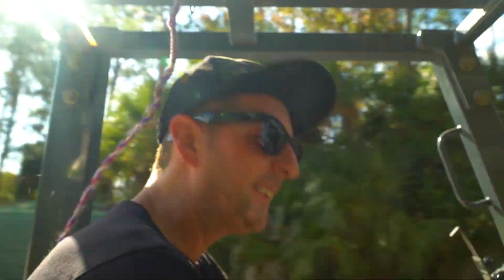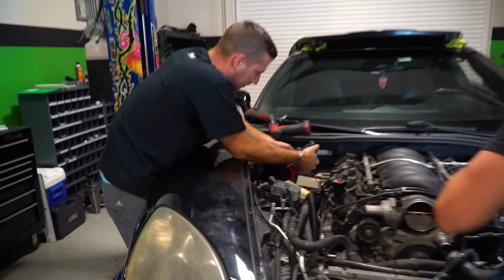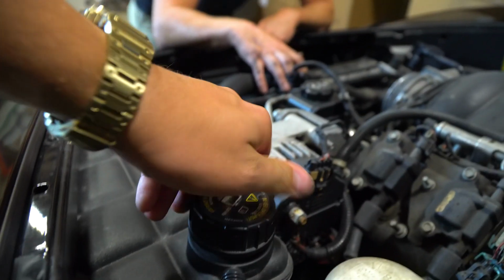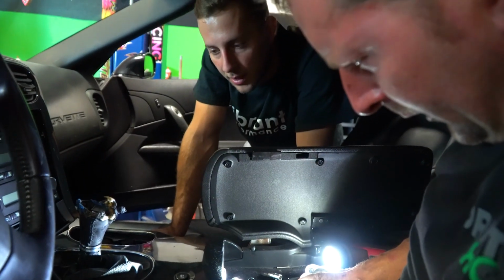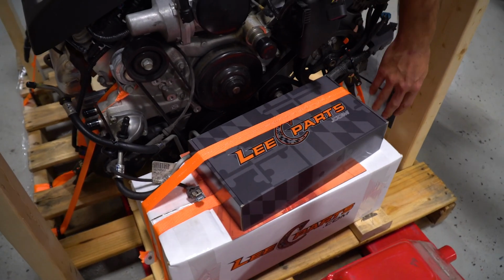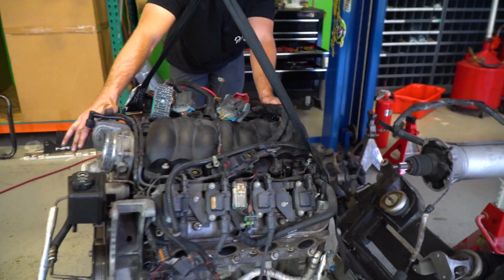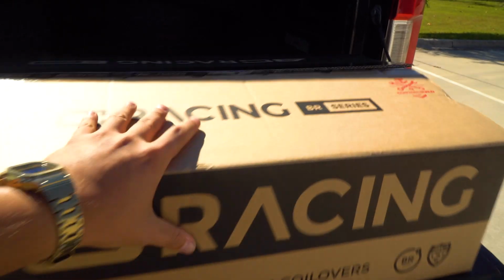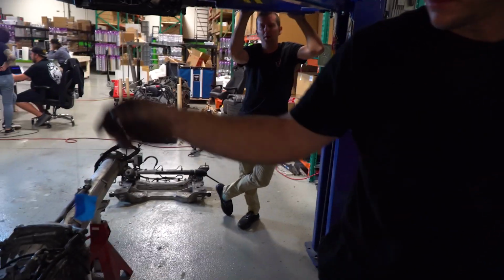C6 Corvette Drivetrain Removal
We start on a new project! C6 Corvette Drift Rental car!
Lets show you how to build a corvette into a drift machine!